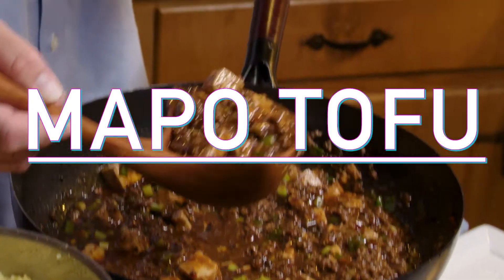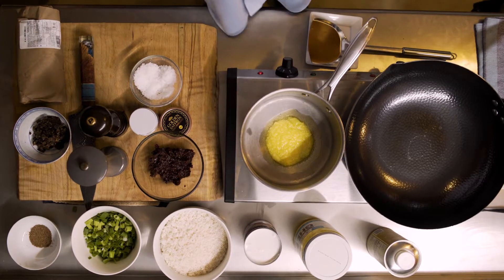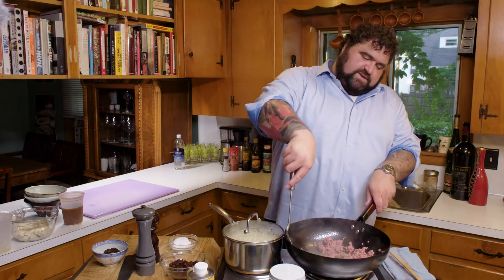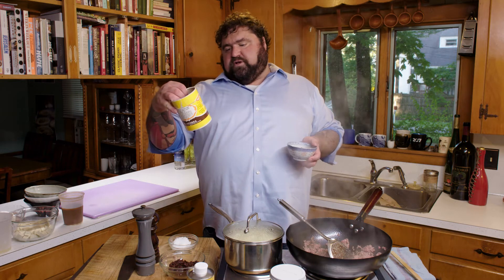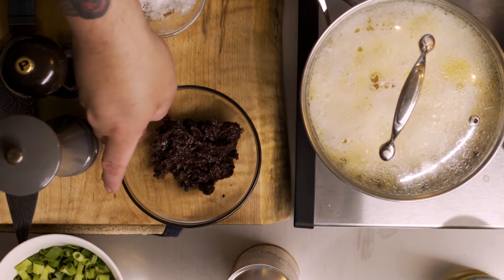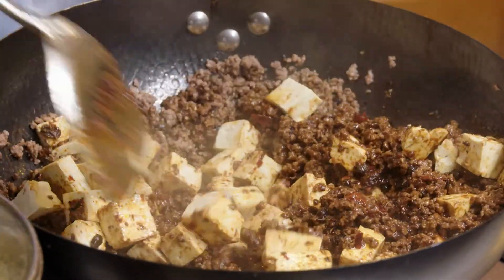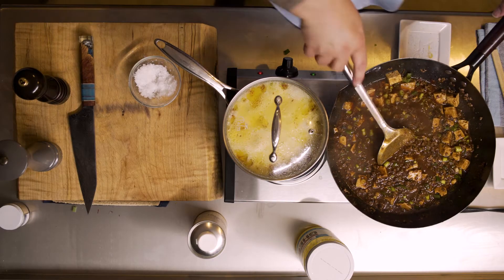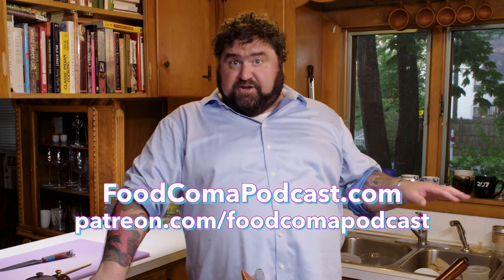Food Coma: My Seventies Kitchen Episode 2 - Mapo Tofu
Like What You See?

Mapo Tofu is a dish, much like Bolognese for the Italians, that has a strong foundation in traditional preparation – which is essential to understand before tinkering around with it. This recipe represents ten years of tweaking and substituting, before finally arriving at what I love personally.

The Condiments:

All of these are pretty standard in the Asian pantry, but there are a few ways to up your game here. The most important is sourcing Shaoxing wine with no salt added – the flavor is vastly superior and will reflect in your Mapo Tofu. The choice of soy sauce is all about what you prefer; I like the double fermented style because of the beefiness of the dish. To add the traditional fermented black beans, I essentially buzz them into a paste with the ginger and garlic because I prefer the texture. In choosing a Doubanjiang, try to find one that utilizes broad beans instead of soybeans – as, with all of these condiments, a little research goes a long way. The ketchup, while it may seem unorthodox, is a good thing. Lastly, buy high-quality Sichuan peppercorns and grind and sift them yourself for maximum effect.

The Meat & Tofu

For the longest time, I made this dish with ground pork (and chicken stock in the sauce) until one day, I randomly tried ground beef. I much preferred the outcome, fair use for the high-quality ground beef that is often a bit lean to use in things like meatballs, but perfect here because there are plenty of other sources of fat. I recommend Heiwa Tofu because it is delicious and made locally, so obviously, this may vary for you. What will not differ is that the better the quality of tofu, the better your Mapo Tofu will be.

The Rice

Many people would find my use of coconut rice downright appalling – and I am comfortable with that. To me, the buttery, luxurious style of the rice is the perfect foil for the many levels of spicy brought on by the Mapo Tofu. I am still happy eating the dish over plain steamed rice, as that is the way it is traditionally enjoyed.